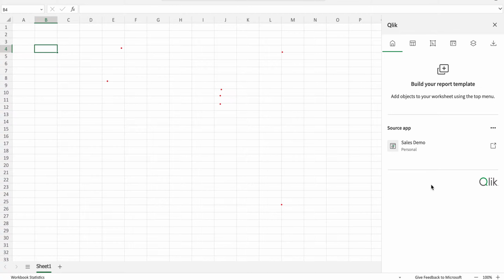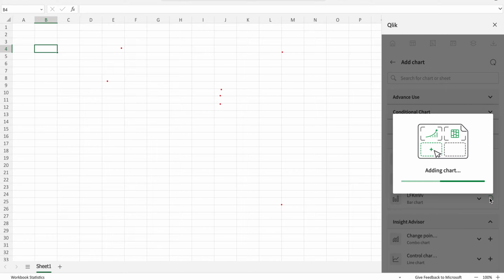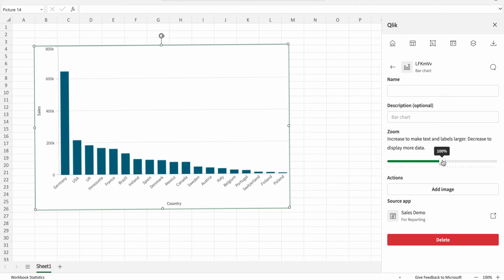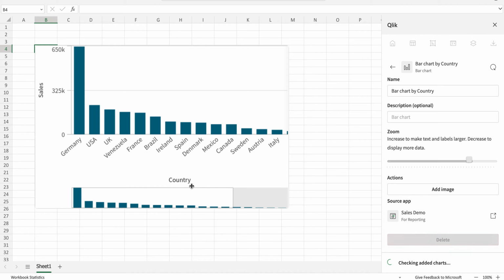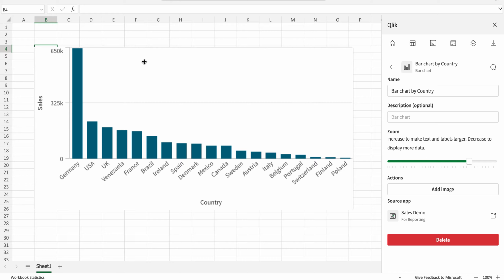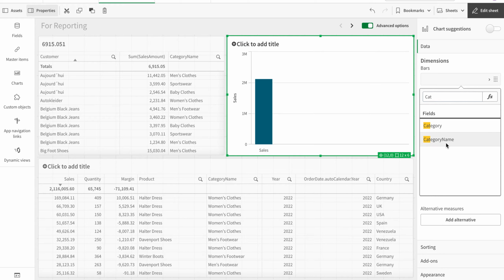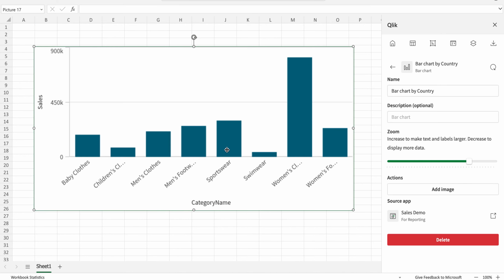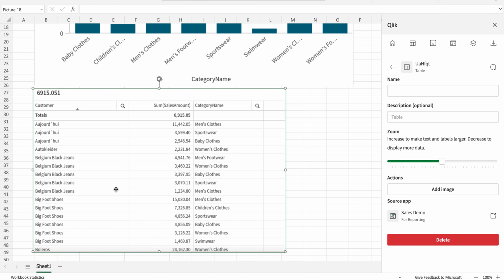Qlik Sense Cloud Reporting Charts as image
Adding charts and other objects as images in an Excel template from your Qlik Sense app.
The reporting feature enables end users to schedule dynamic tabular reports by combining the Qlik add-in for Microsoft Excel with report preparation features available within a Qlik Sense app. Deliver report output by email and to folders defined in Microsoft SharePoint connections.
This is very powerful as it not only allows nontenant user access to the data but gives flexibility to designers to do more with data. It combines the power of Qlik with the Power of Excel.